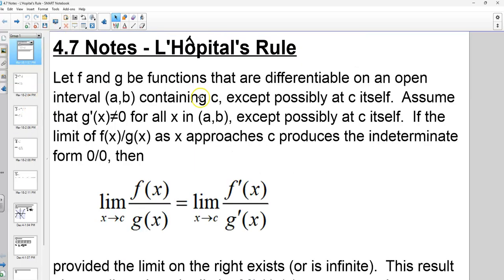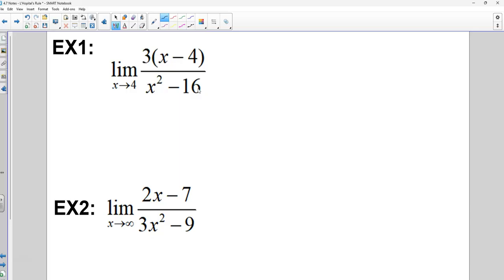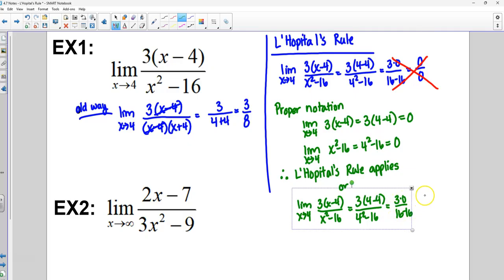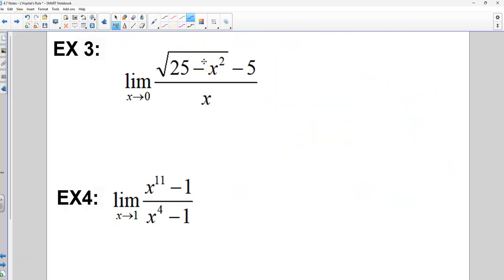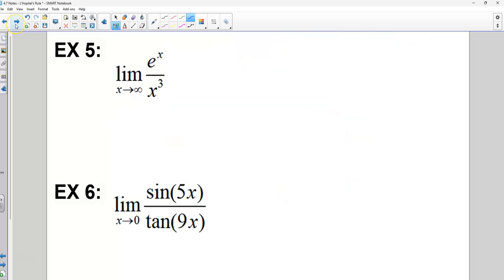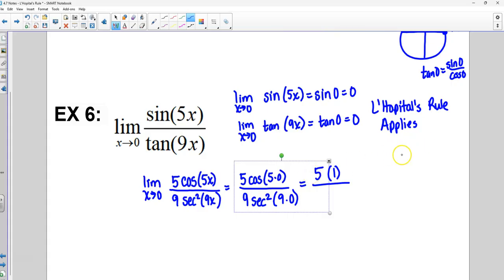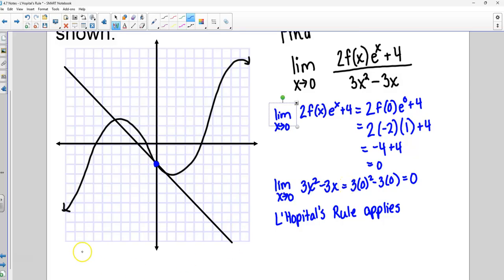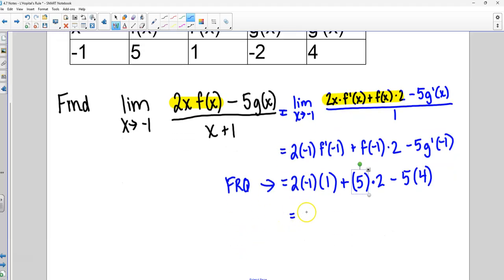AP Calc: Notes 1/21